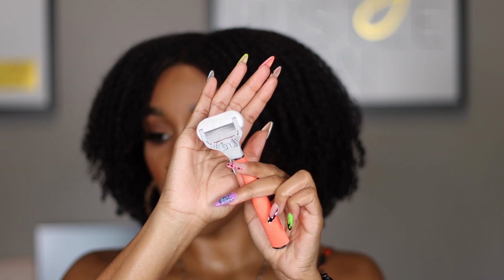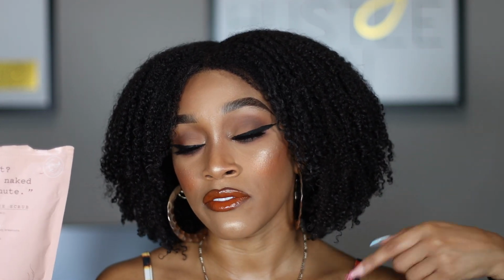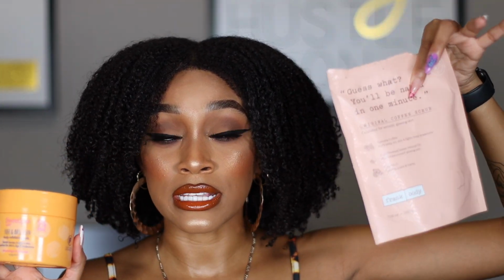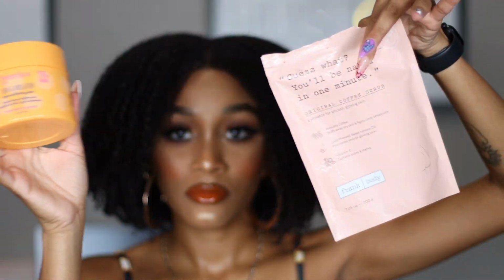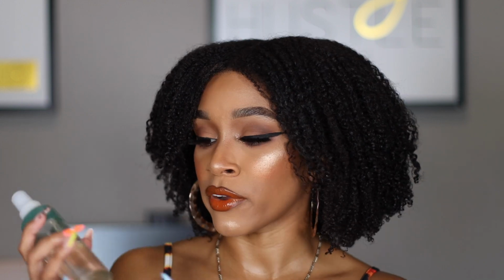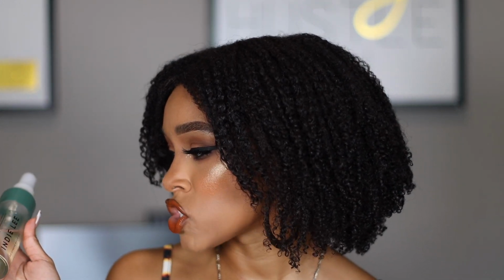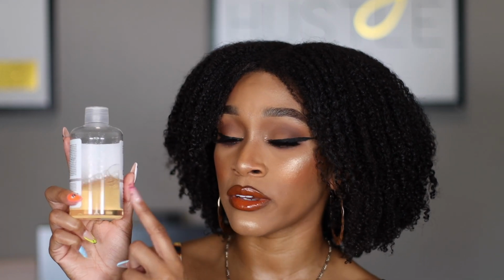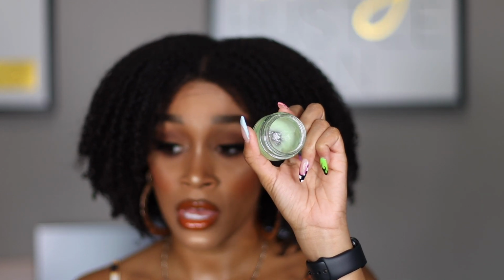YOUR BIKINI AREA WILL THANK ME! |MY CURRENT SKINCARE & BODY CARE FAVS!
Hey guys!  I just had to share with you all my current skincare and body care favorites. A lot of this is heavily focused around bikini area maintenance and trust me it works.

PRODUCTS MENTIONED:

Frank Body Original Coffee Scrub
SweetSpot Labs Buff & Brighten Body Exfoliating Pads
Fur Oil
SheaMoisture 100% Extra Virgin Coconut Oil
Yves Saint Laurent Libre Eau de Toilette
The Ordinary Glycolic Acid 7% Toning Solution
Mario Badescu Vitamin C Serum
Laneige Lip Sleeping Mask

                   ❓F.A.Q❓

AGE: 26
ETHNICITY: Puerto Rican, Cuban, & Bajan
LOCATION: Atlanta / New York City
SKIN TYPE: Dry / Combination
HAIR TYPE: 4B/4C with Low Porosity

                   📹FILMING EQUIPMENT🖥

CAMERA: Canon EOS 90D - h

LENS: Sigma 18-35mm f/1.8
Canon 50mm f/1.4

LIGHTING: 18inch Dimmable Ring Light
2 Fovitec 600 LED Lights